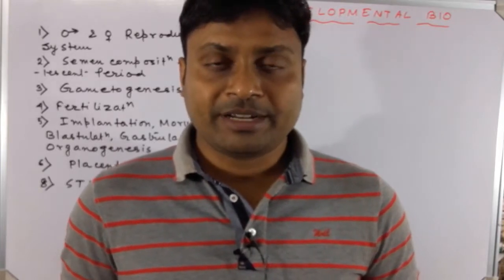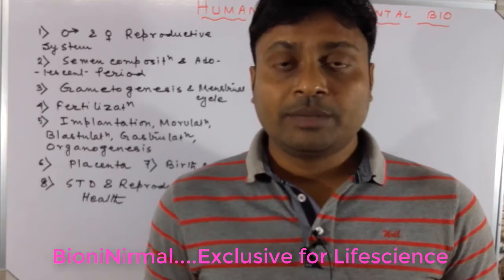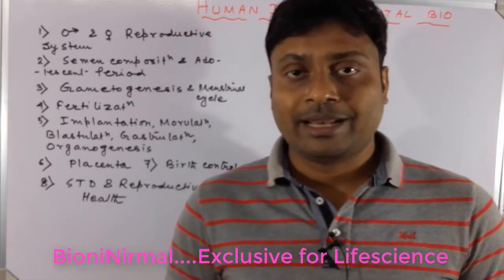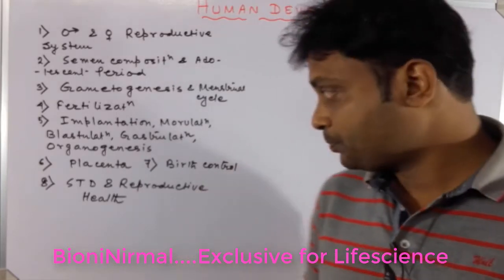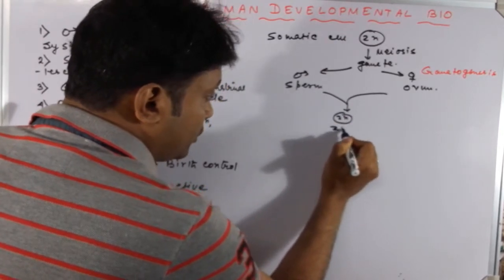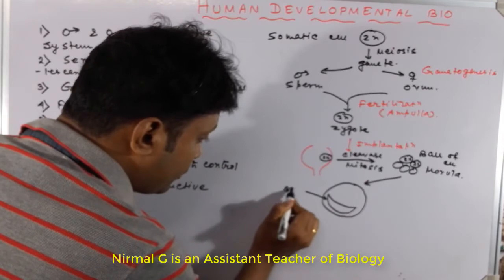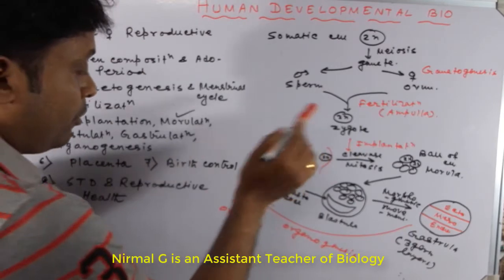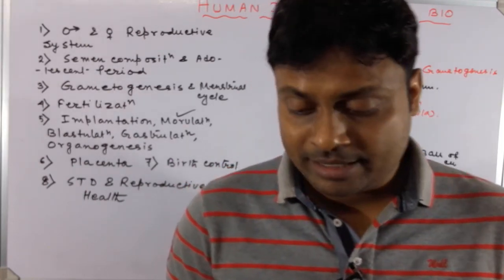Developmental biology lecture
In this video tutorial I have shortly described the overall topics of Developmental Biology or Embryology...fertilization, gametogenesis,implantation, blastulation,gastrulation, birth controlled,STD are briefly described.